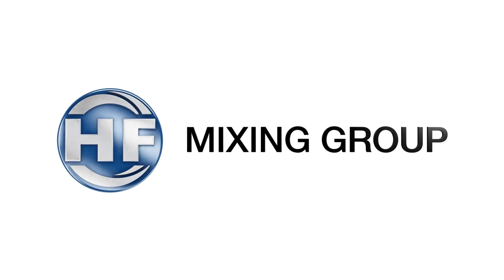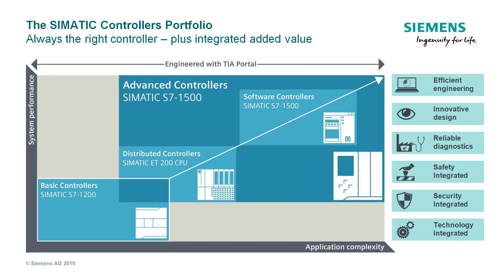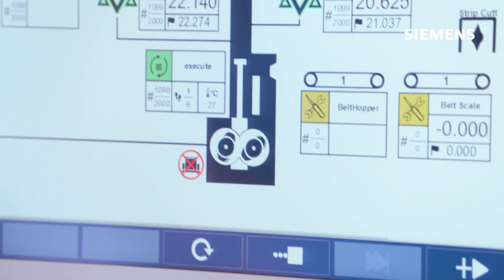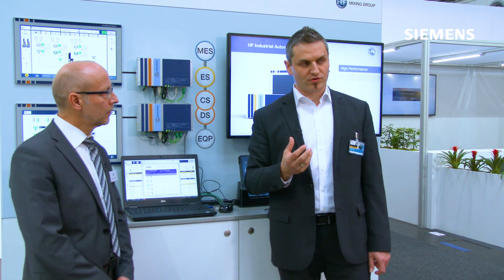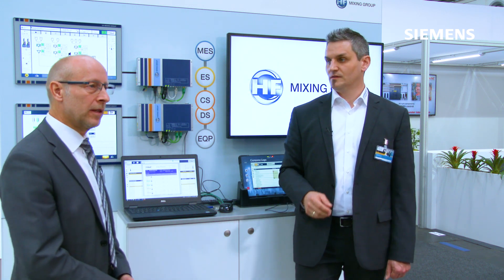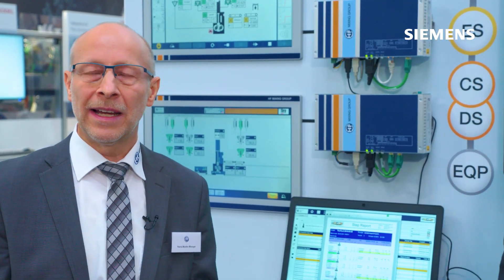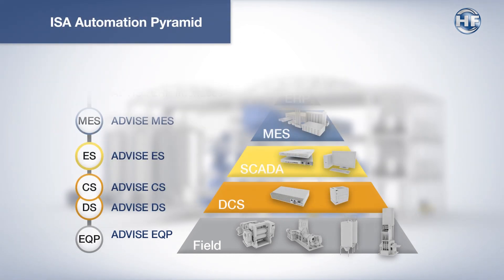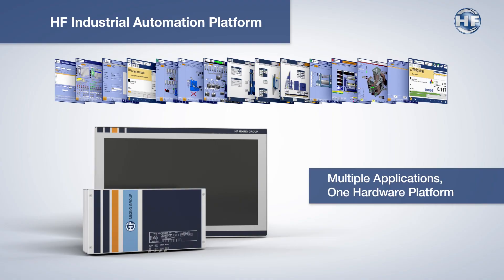Close cooperation between HF Mixing Group and Siemens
HF Mixing Group relies on Siemens automation portfolio to optimize
mixing processes and machines.